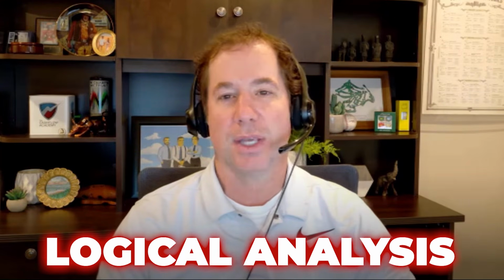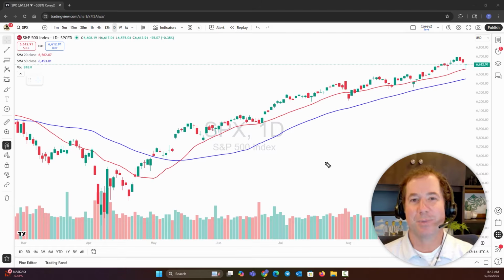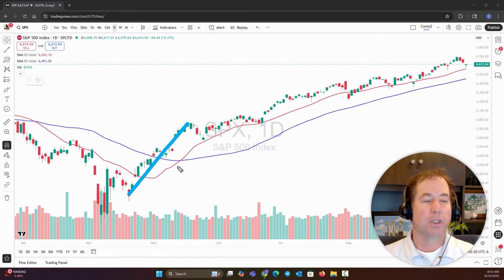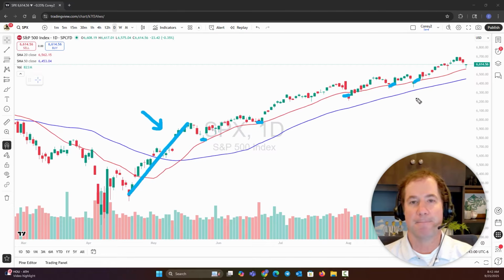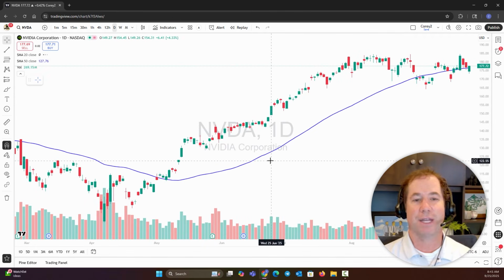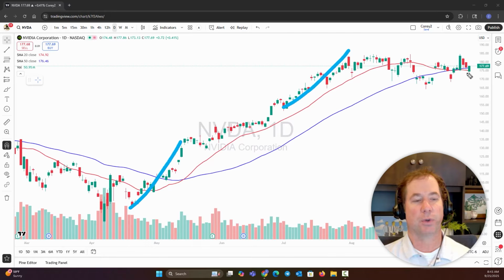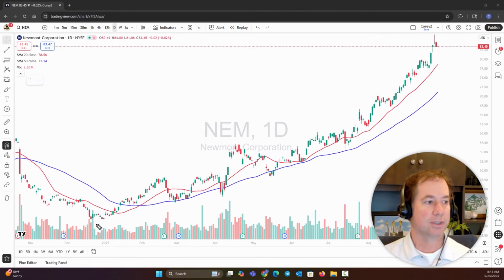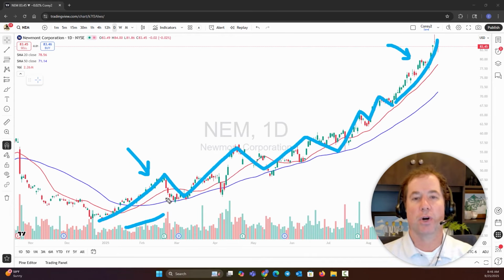How To Determine EXACTLY When A Stock Price Is Overvalued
In this video, we explain how to use technical analysis to determine exactly when a stock or index price is overvalued so that you can make smarter, more logical investment decisions.